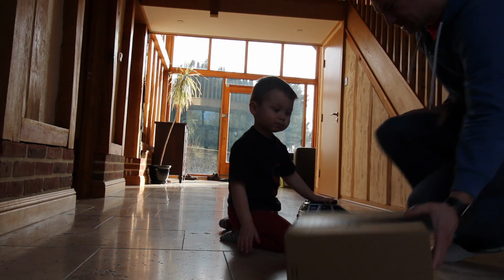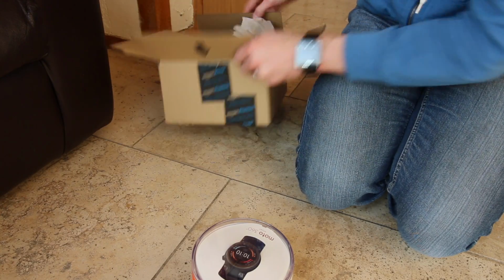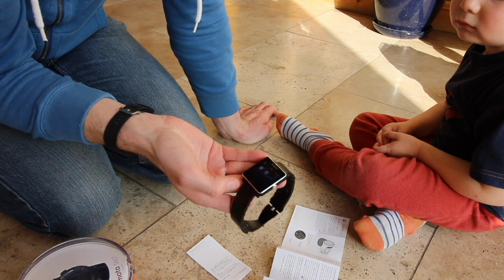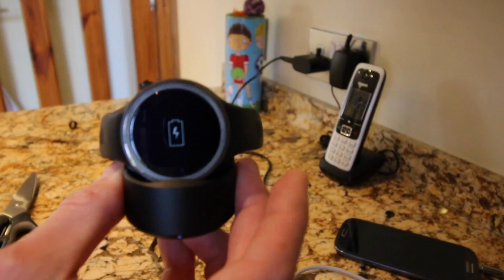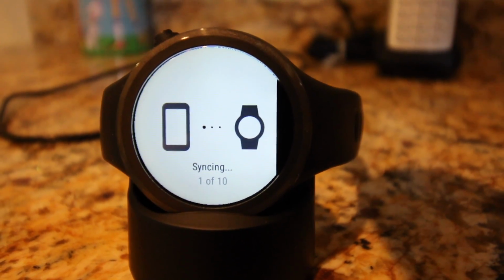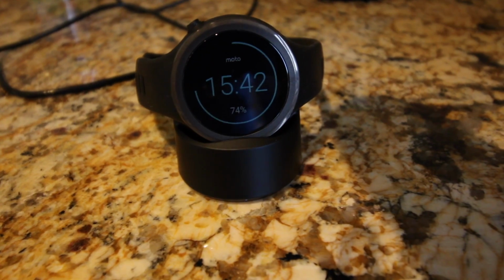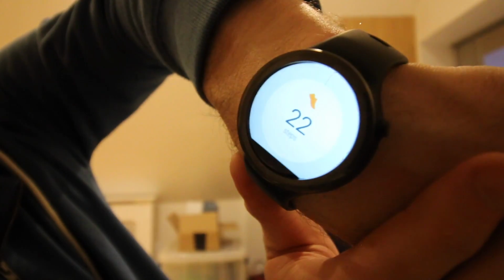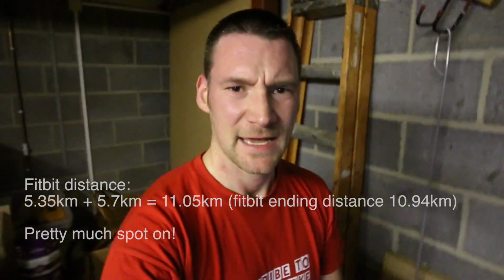A Smarter Smart Watch Finally